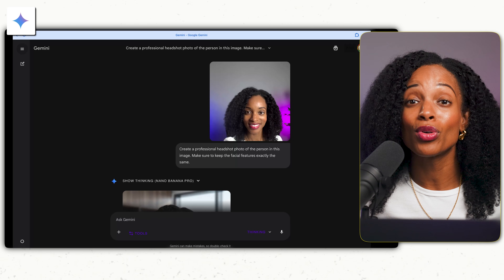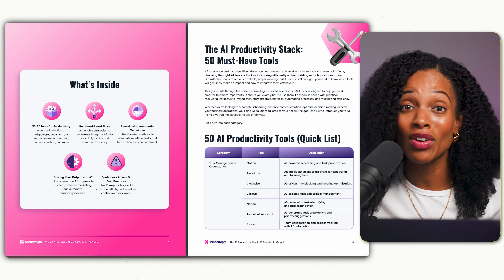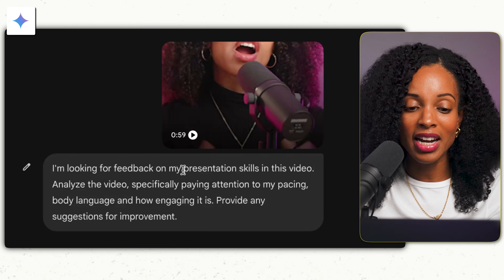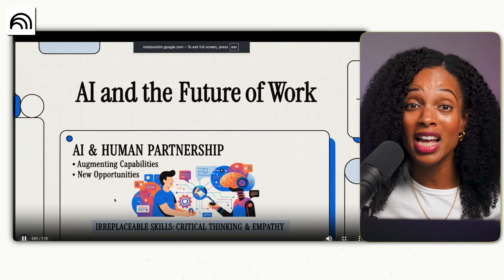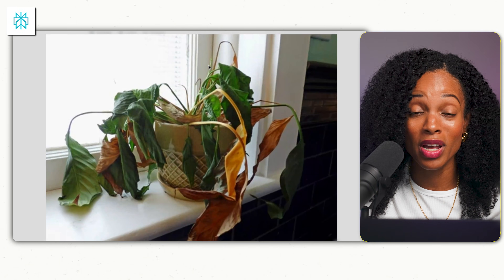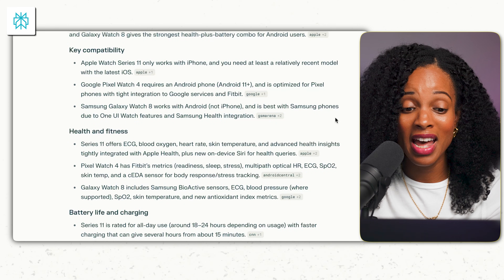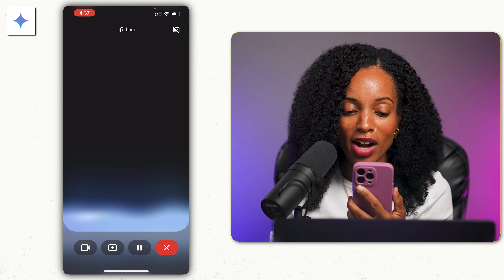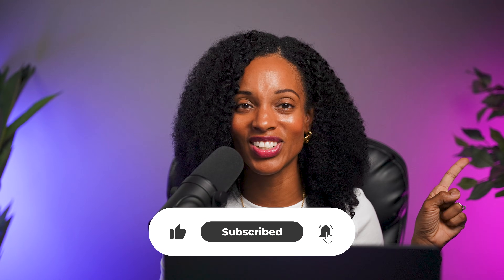20+ AI Hacks That Save Hours Every Single Day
Today we are going over 20+ different ways that you can use AI in your everyday life. Learn how to boost your daily 'productivity', solve problems, and get answers that you need all with AI. Learn how to use these tools, and the specific solutions can make your life easier and more efficient.

To Download the FREE "50 AI Tools to 2x Your Productivity" EBook

If you want to get some exclusive lessons and prompt guides, including access to our new course The Complete Agentic and Automation Course, you can join us on the Enovair Circle

CHAPTERS
0:00 - Intro
0:25 - Use Case #1
1:11 - Use Case #2
1:34 - Use Case #3
3:20 - Use Case #4
4:48 - Use Case #5
5:40 - Use Case #6
6:33 - Use Case #7
7:28 - Use Case #8
8:04 - Use Case #9
8:28 - Use Case #10
9:11 - Use Case #11
9:38 - Use Case #12
10:18 - Use Case #13
11:09 - Use Case #14
11:38 - Use Case #15
12:16 - Use Case #16
12:34 - Use Case #17
13:23 - Use Case #18
13:52 - Use Case #19
14:55 - Use Case #20